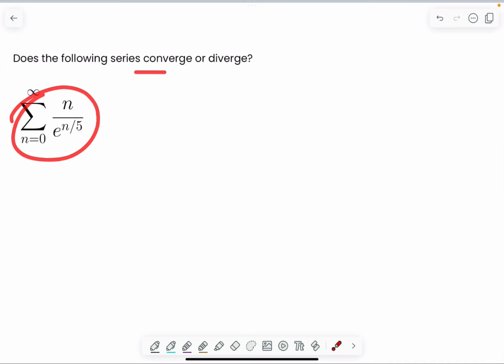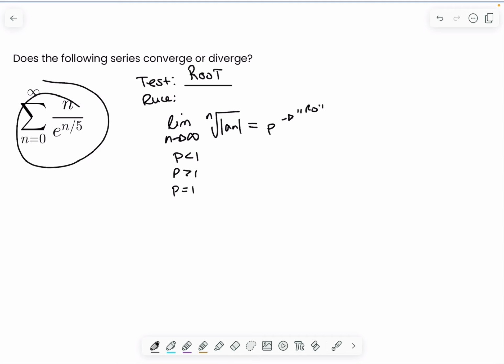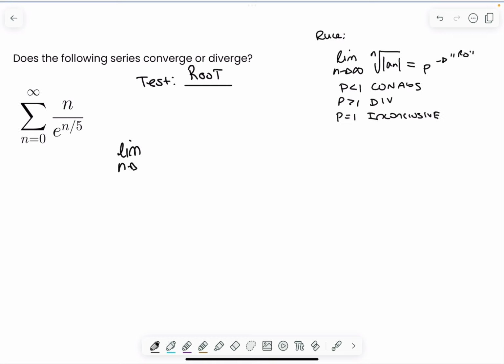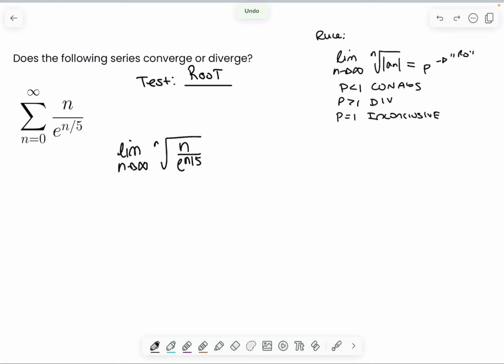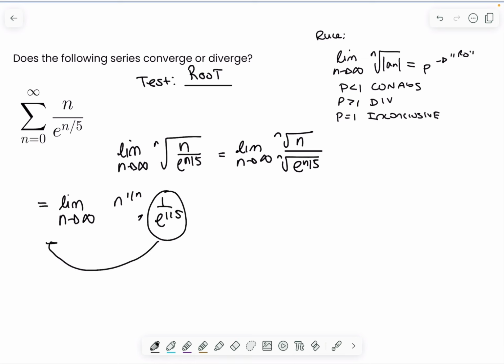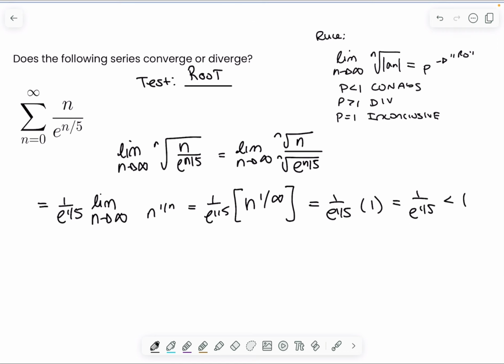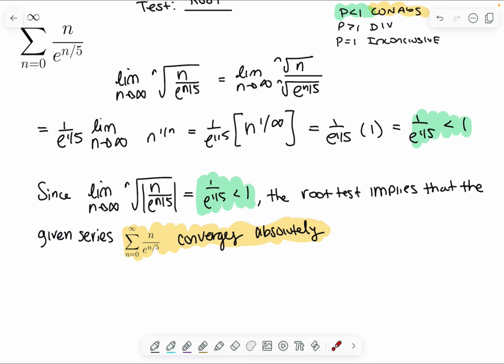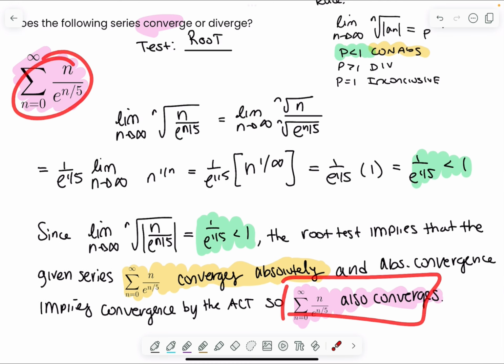Root Test 2/5 | RU Calc 152 (Calc 2)